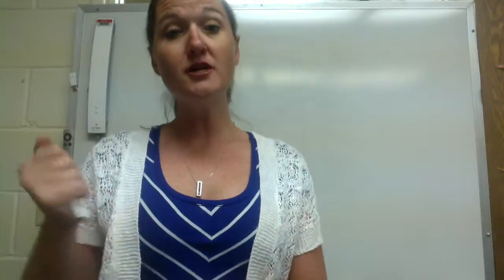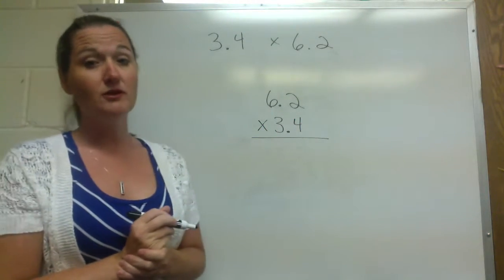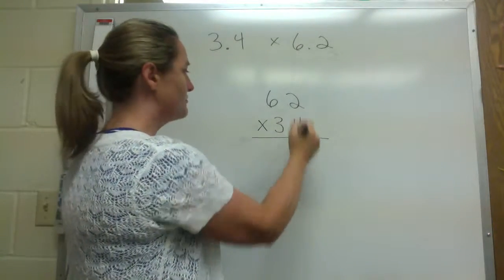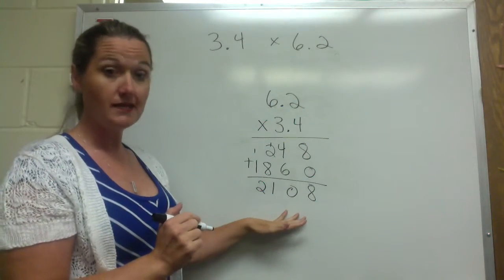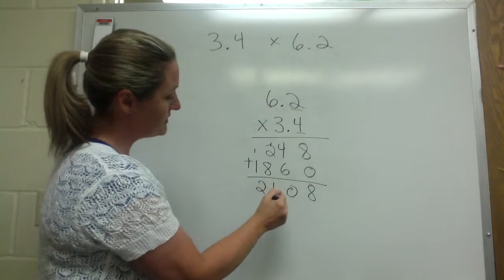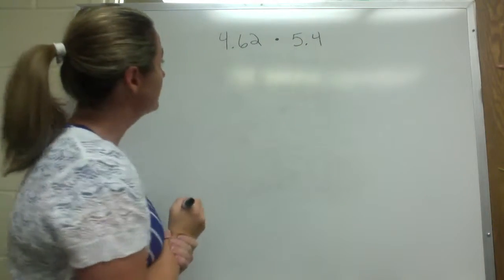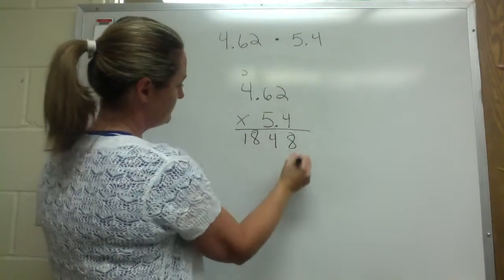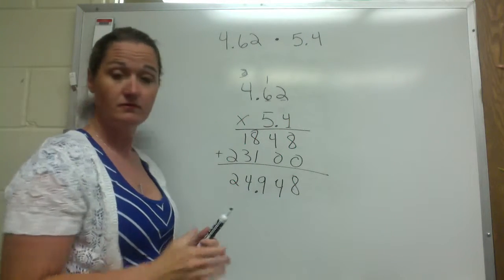1.8 Multiply Decimals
This video is about 1.8 Multiply Decimals